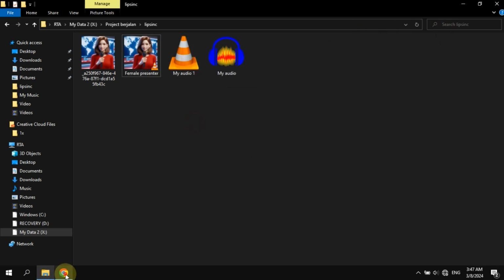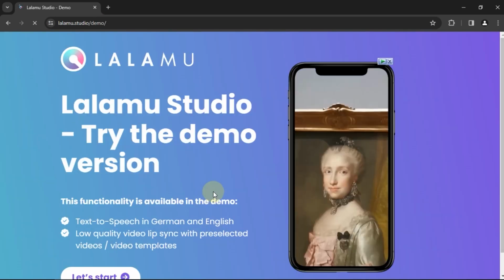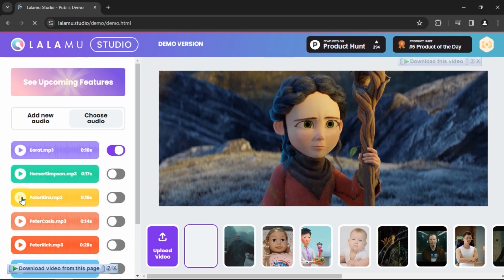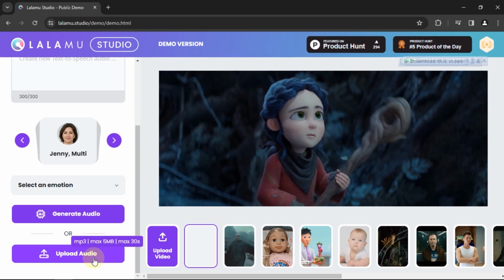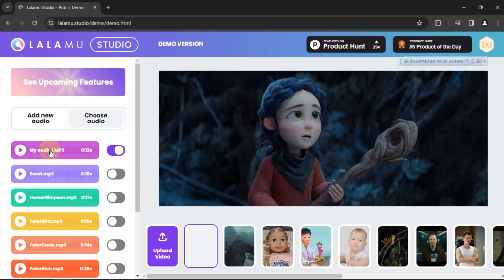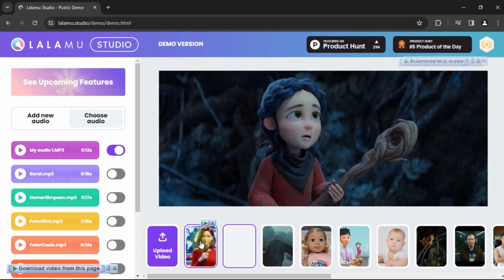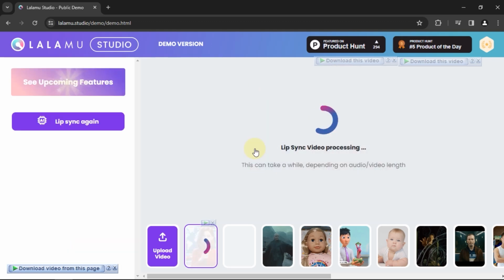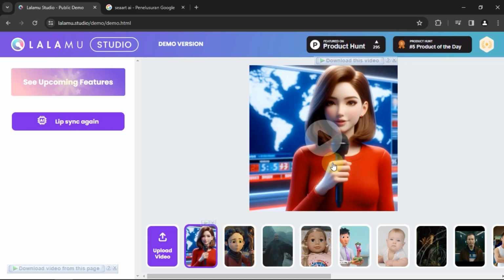Easy Way to Make the Character in the Image Look Talking | Lalamu Studio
To make character in the image look like talking, we can utilize artificial intelligence provided by some websites. I have created a video from an image with a duration of less than 30 seconds. And I have also prepared the audio.

First step, run the browser app. And then go to the lalamu.studio page. After that, select Let's Start. On this page, we can choose the sample audio. To create text to speech, select Add new Audio. You can type in a sentence and choose the voice character that has been provided.

But since I have created the audio before, then I just need to upload it to this site. The audio file to be uploaded must be in MP3 format with a maximum of 5 megabytes, and the duration is less than 30 seconds. After the audio is successfully uploaded, we can also choose the characters that have been provided.

But in this tutorial, I will upload a video that I have created from an image. And now the video has been successfully uploaded. Make sure the audio and video are selected. And then select Generate Lip Sync Video. Wait until the processing stage is complete.

If it has been successfully created, we can preview the video first. To save it, right-click. Choose Save video as. And the result will be like this. And see you in another tutorial.